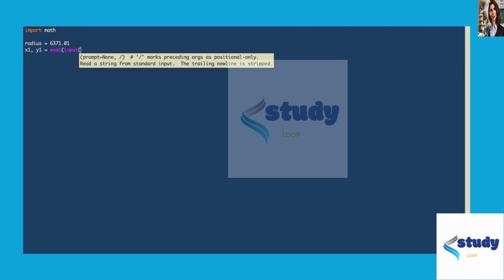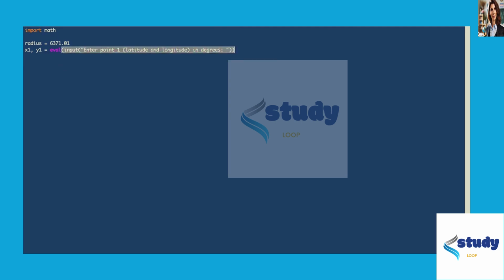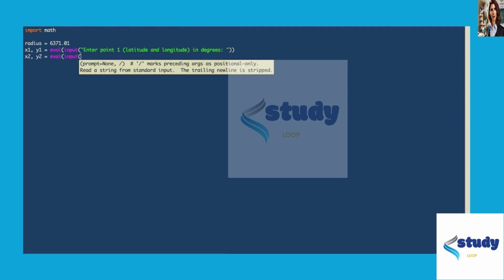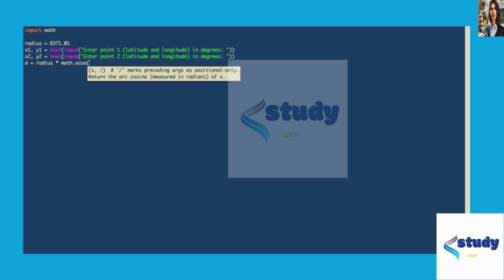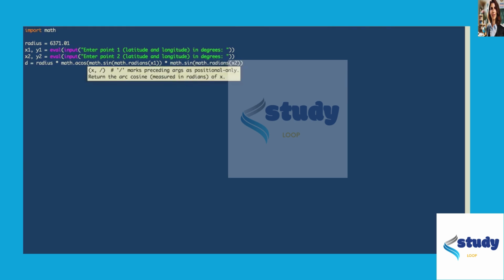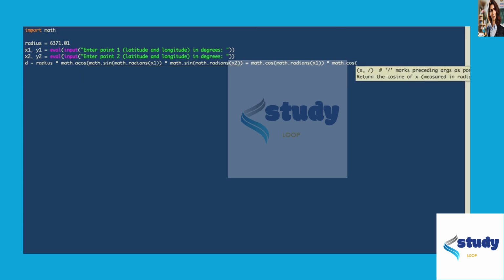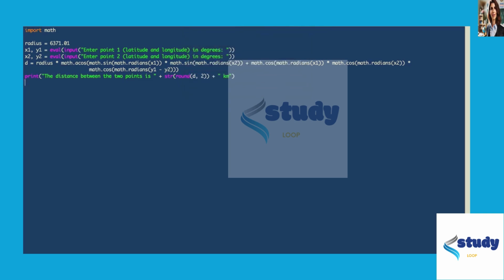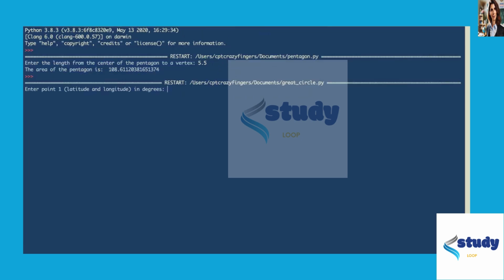Geometry great circle distance The great circle distance is the distance between two points on the s